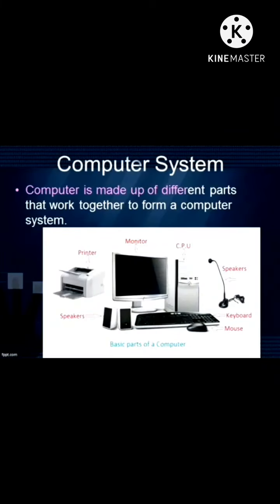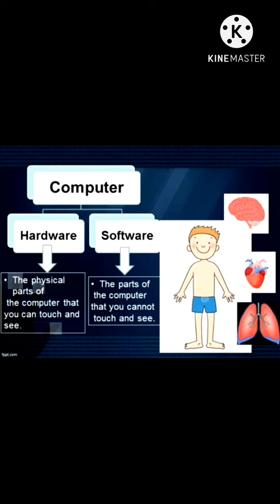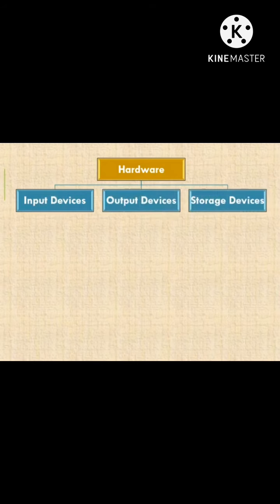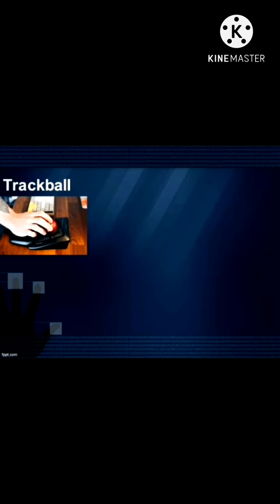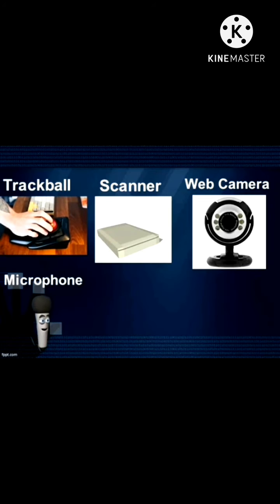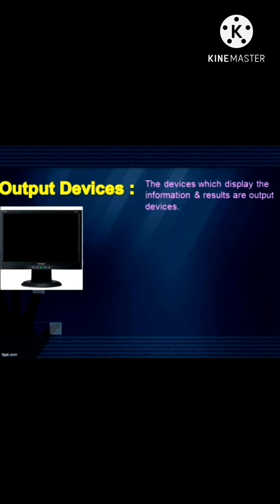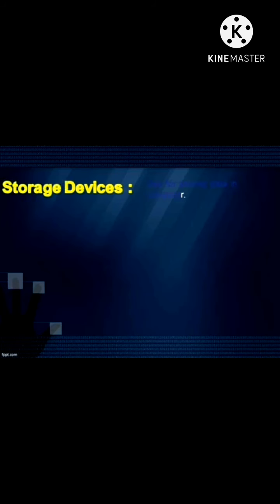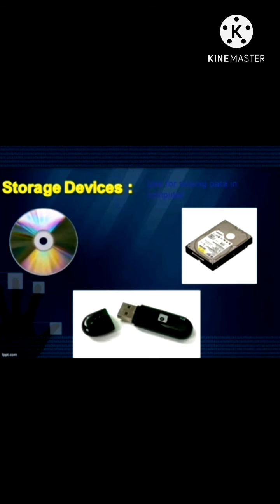Class - III Subject - COMPUTER Topic - HARDWARE & SOFTWARE (Part - 2)